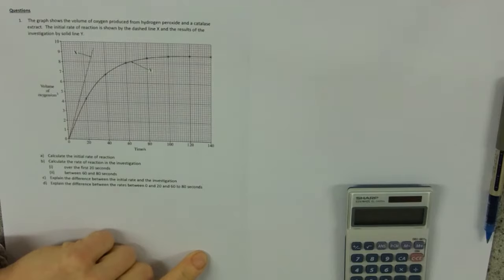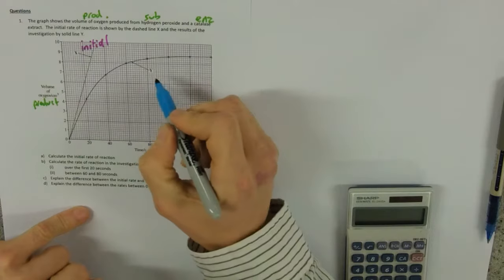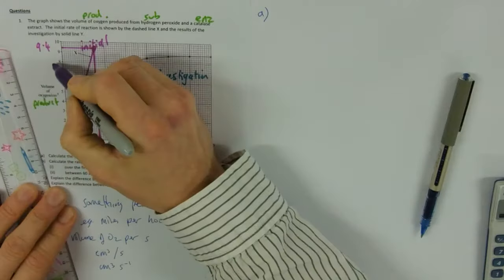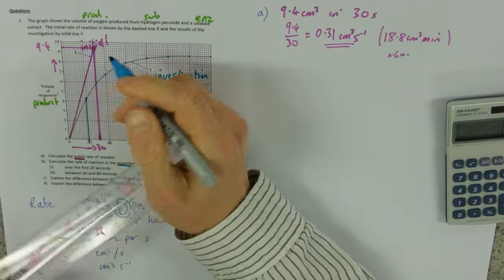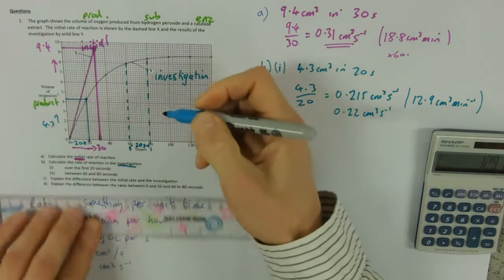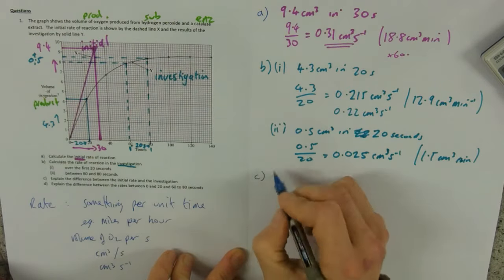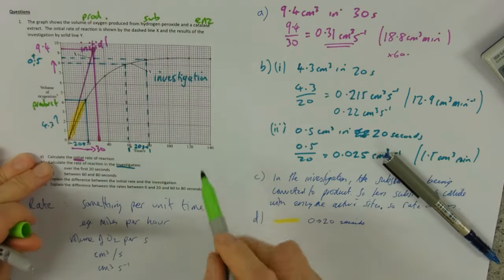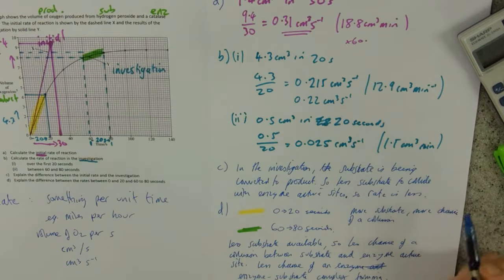Maths Skills 12 Model Answer: Rates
I really rate this question